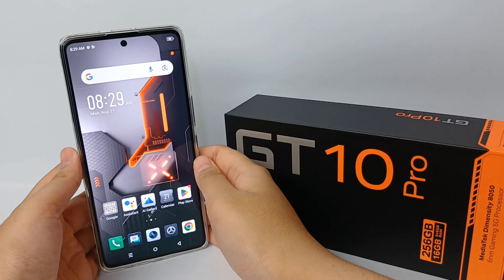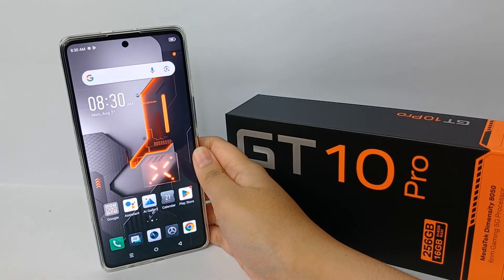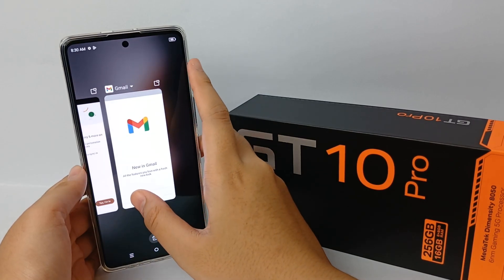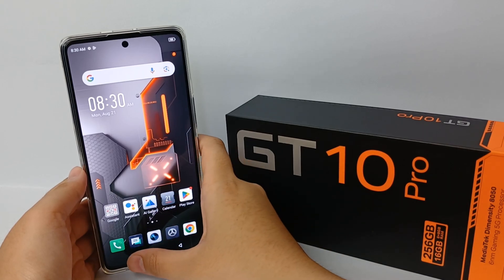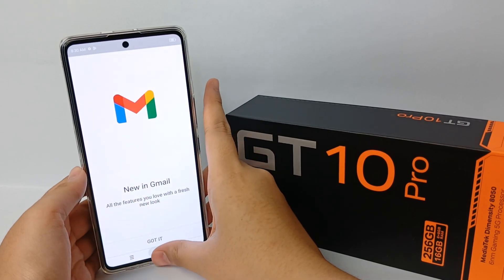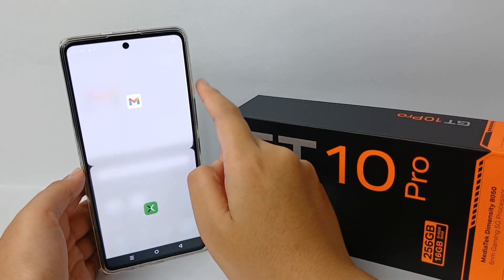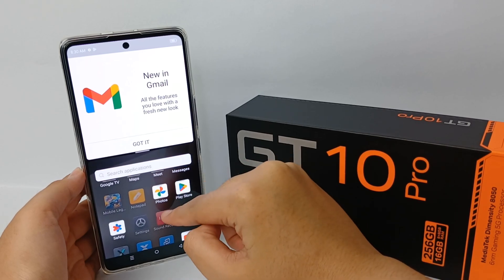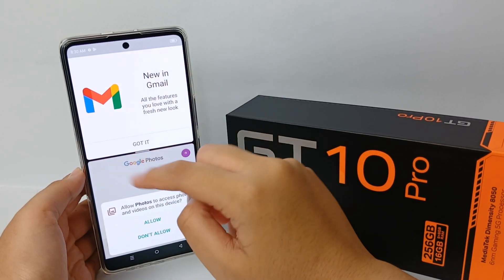How To Split Screen On Infinix GT 10 Pro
This video is relevant to the search:
how to split screen on infinix
split screen
infinix gt 10 pro split screen
how to split infinix screen
how to split infinix gt 20 pro screen.